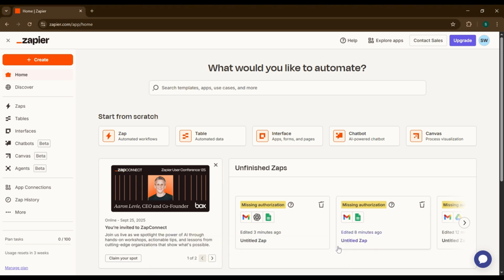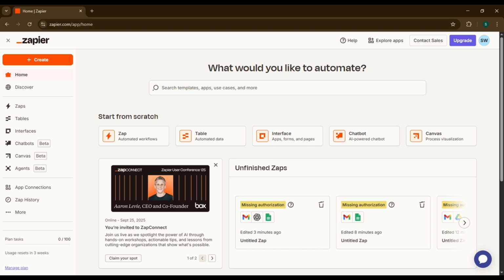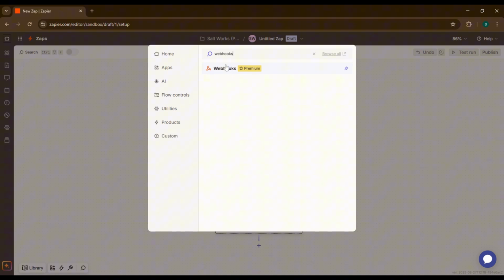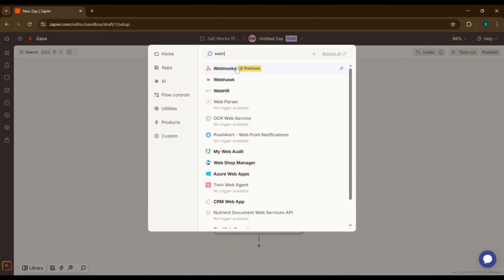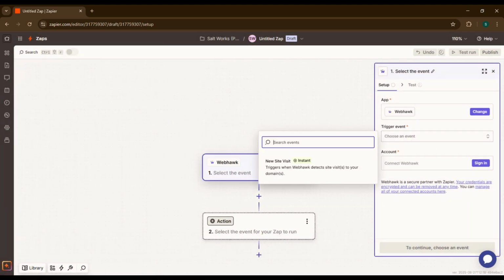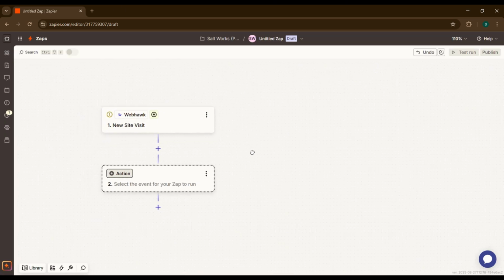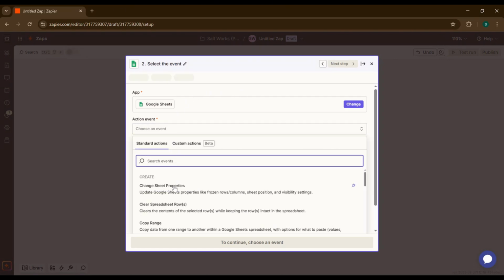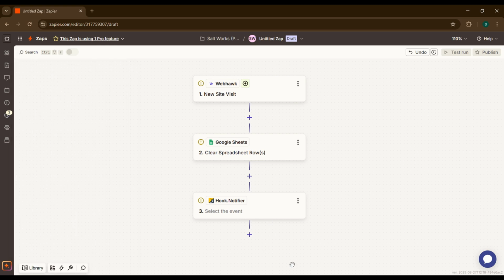How to Use Webhook in Zapier 2025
Want to automate your workflows like a pro in 2025? 🚀 In this quick tutorial, I’ll show you step by step how to use webhooks in Zapier. Whether you want to connect apps that don’t have built-in integrations, send data instantly, or create powerful automation chains, webhooks are the key.

By the end of this guide, you’ll know exactly how to set up a webhook in Zapier, trigger it with your data, and link it to any app you want. This is the ultimate way to save time and make your systems run on autopilot.